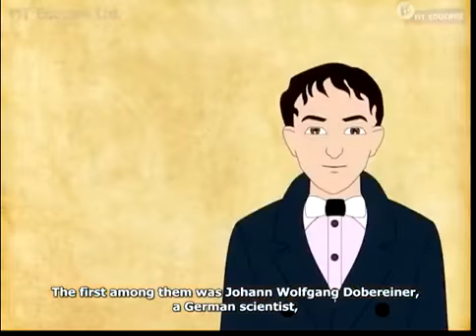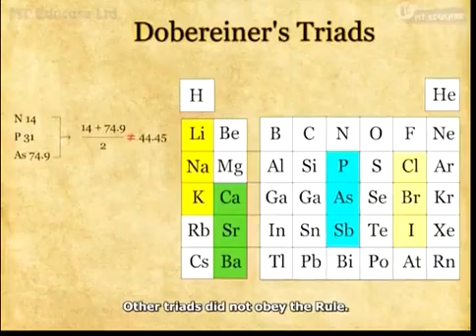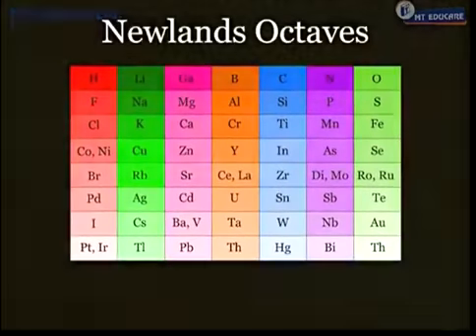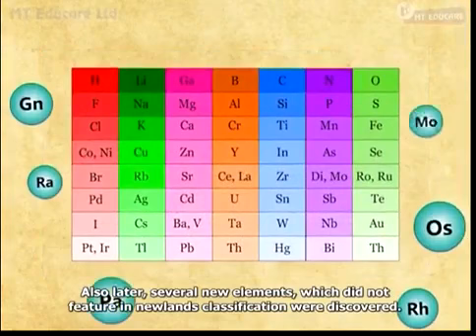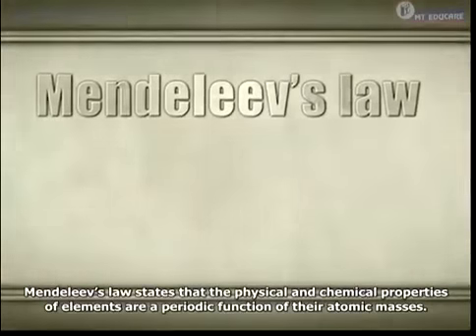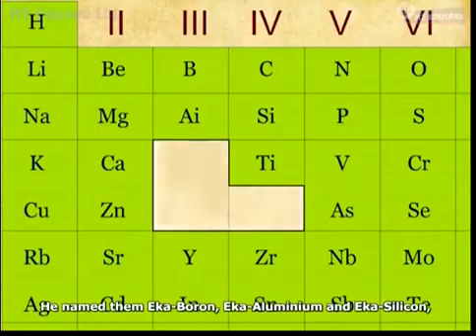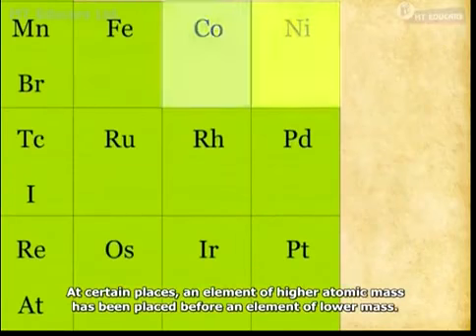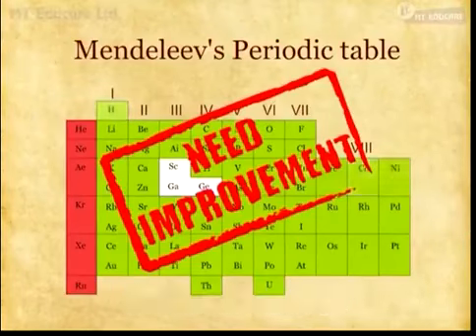Lịch sử của bảng tuần hoàn (History of Periodic Table Animation)